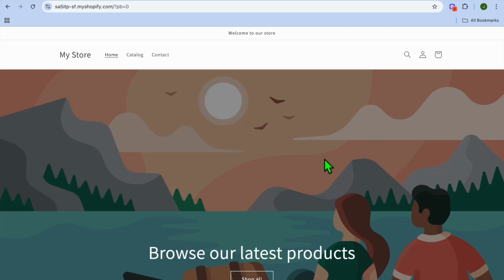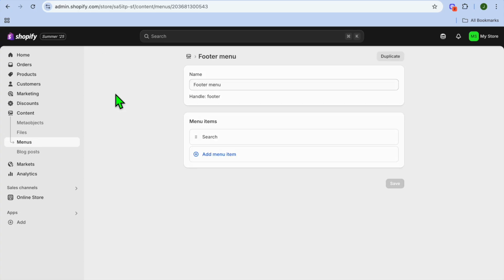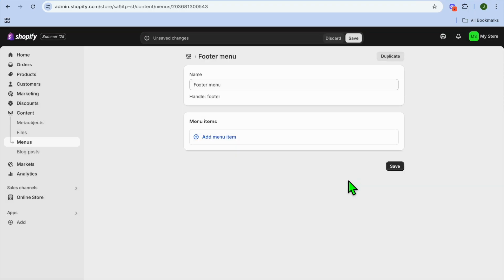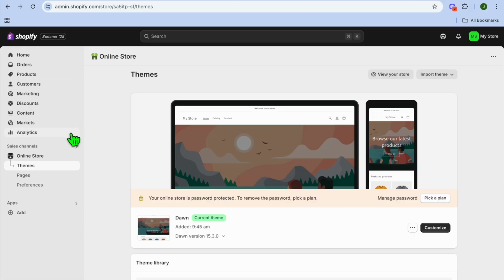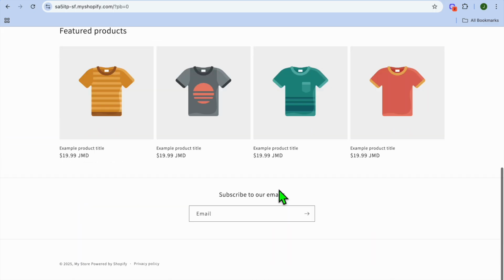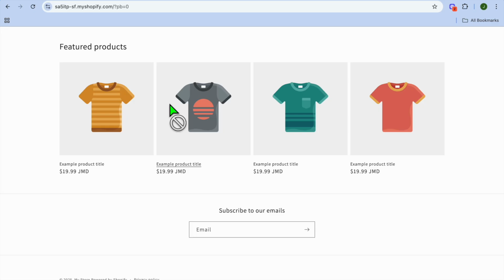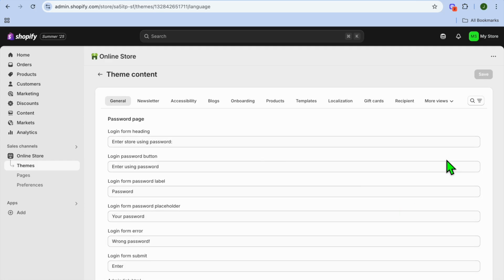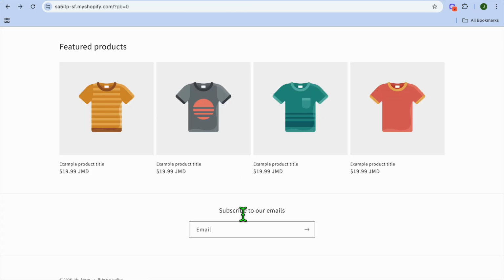HOW TO DELETE FOOTER MENU IN SHOPIFY STORE OF DAWN THEME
In this video, learn how to edit the **footer menu shopify** on your store. This **shopify tutorial** will show you how to make changes in the **shopify dawn theme footer** and customize the **shopify footer** section. You can also learn how to **edit footer on shopify**.